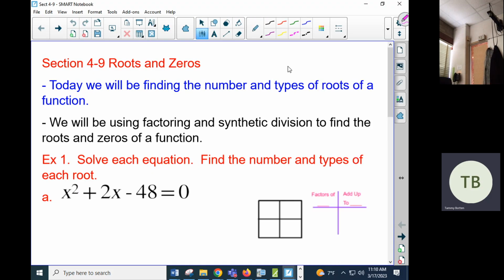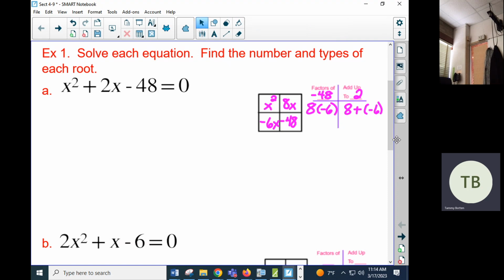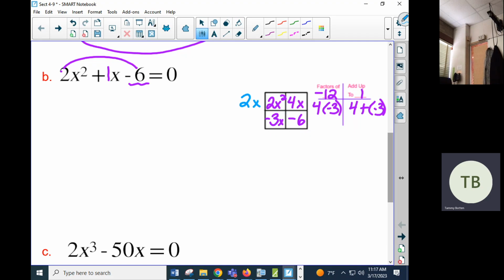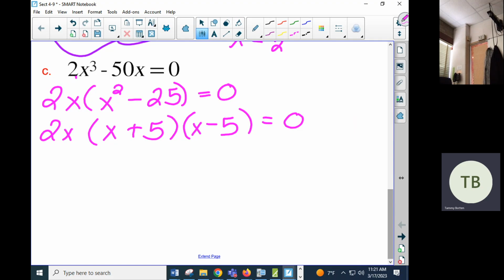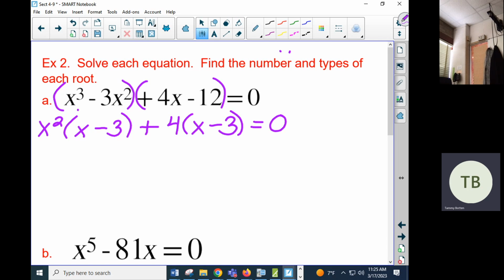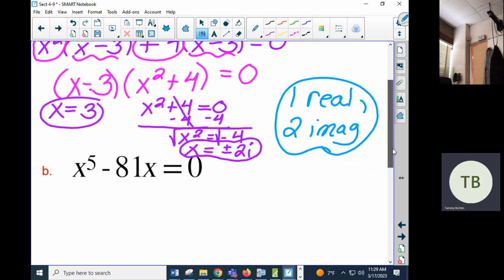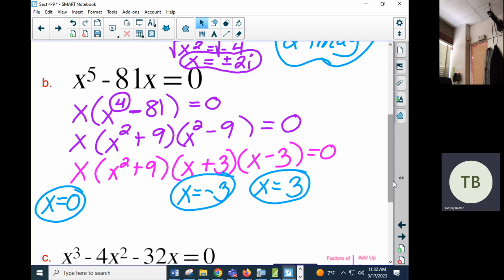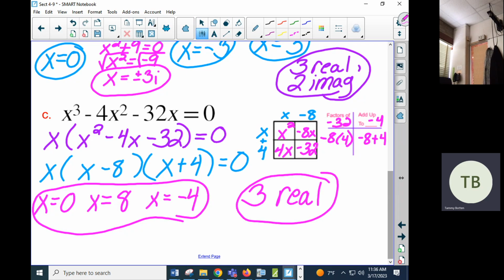Sect 4 9 Day 1 Video Reg Alg II